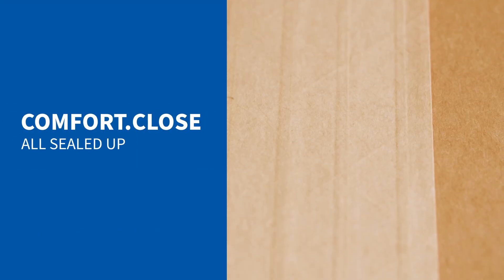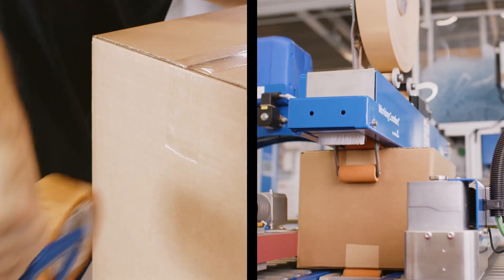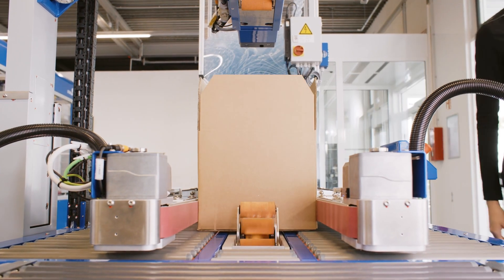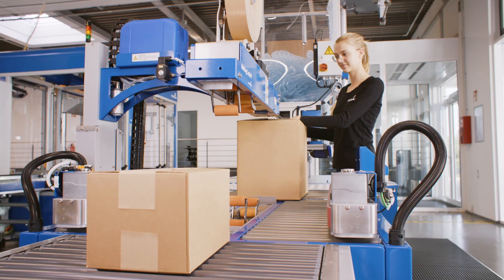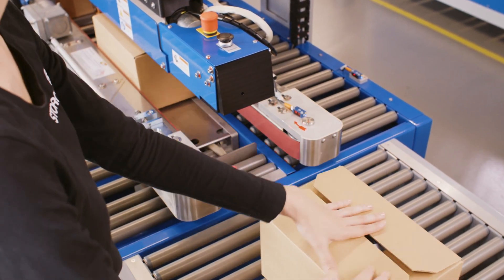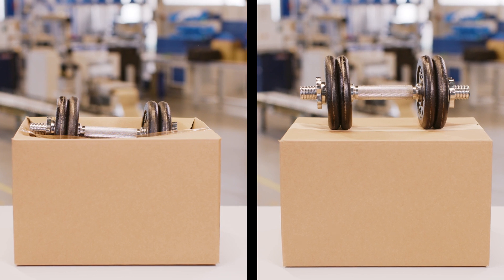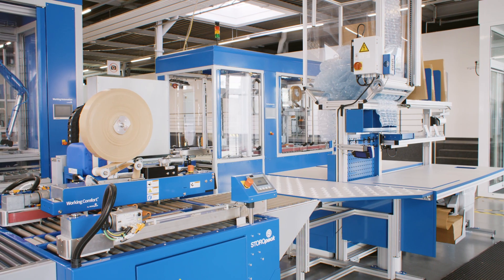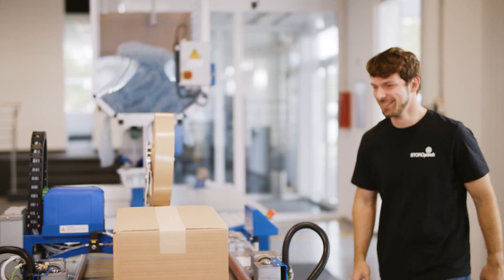COMFORT.CLOSE - US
COMFORT.CLOSE provides convenient closing. Thanks to ergonomic assistance, this stage of the packaging process is now easier and more efficient than ever before. Following manual folding of the flaps, the machine seals the parcel using water-activated and is easily operated by a switch. A practical feature is that the carton size is automatically detected. The result is precisely sealed shipping cartons with the flaps affixed securely in place. It should also be pointed out that water-activated tape is theft- and tamper-proof and that the recipient can dispose of it, together with the box itself, as waste paper.

Discover more features in our video.

About us:
The international, family-run Storopack company is a globally leading system supplier, service provider for flexible, tailored protective packaging, and expert in technical molded parts.